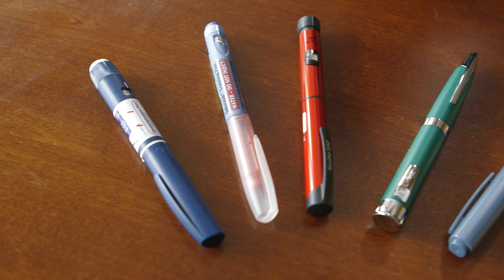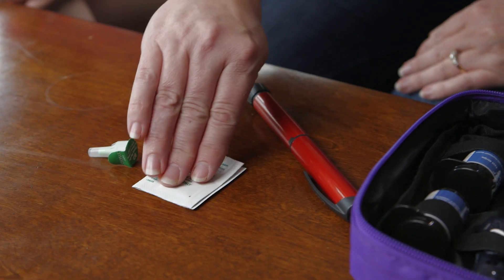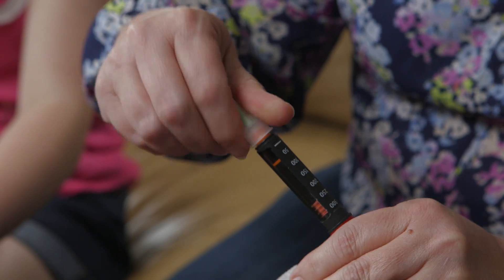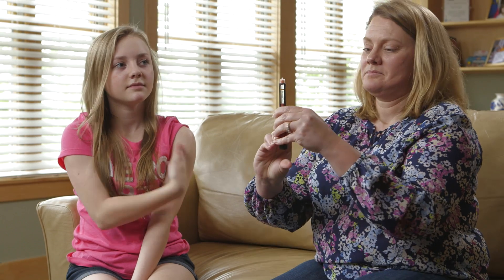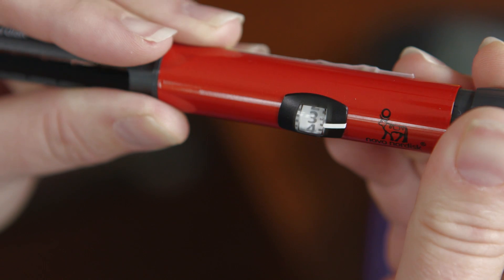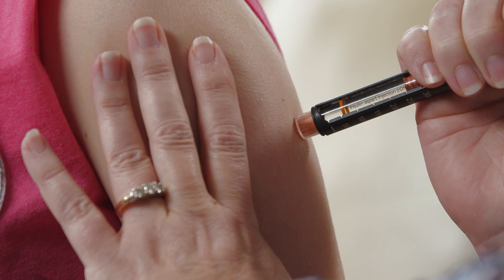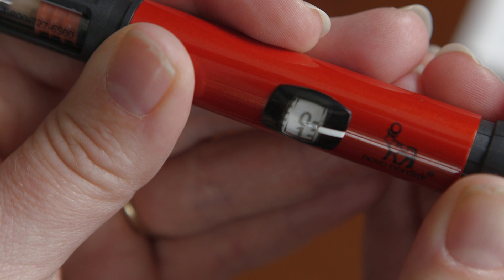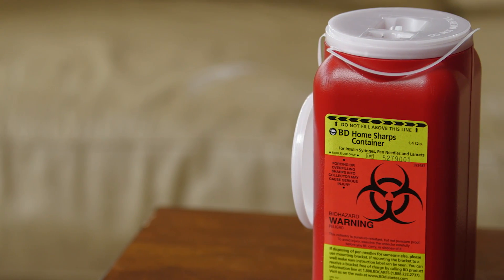How to Give an Injection with an Insulin Pen | Cincinnati Children's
Diabetes Series: Giving an Injection with an Insulin Pen

This step-by-step guide is intended for Cincinnati Children's diabetes patients and families. For specific guidance, talk to your doctor.